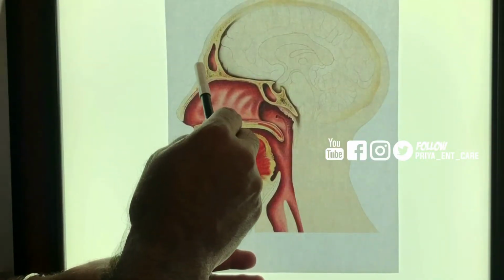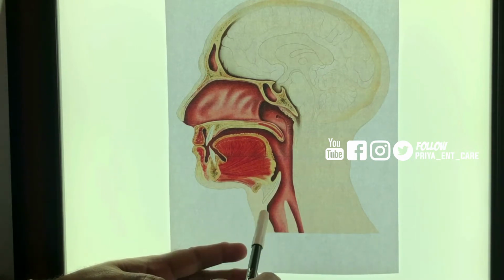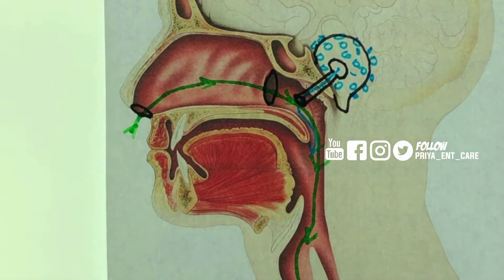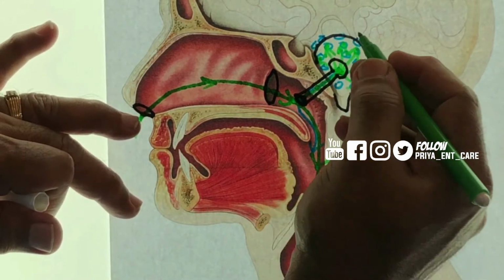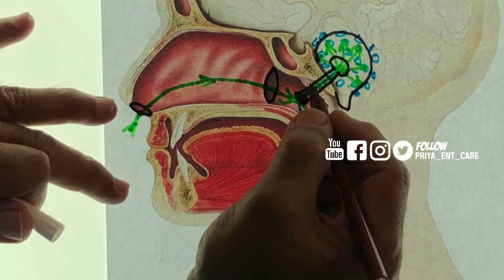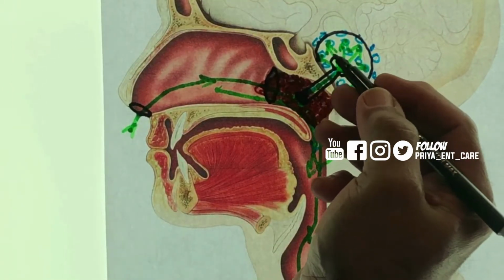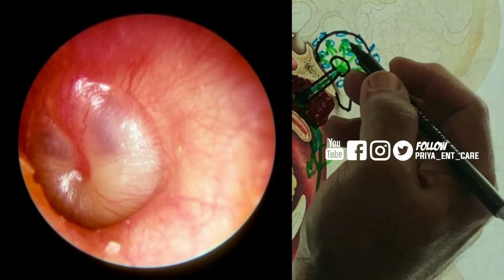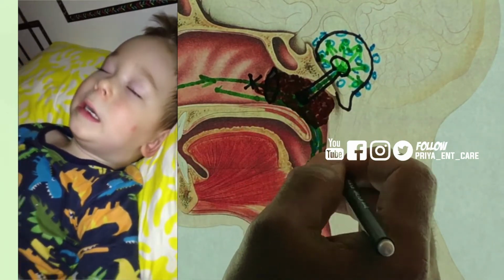ADENOID PROBLEM IN CHILDREN I Dr.Priyadarshan ENT l Priya ENT Care Kannur l Chief ENT Surgeon Kannur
All your Doubts Adenoid will Vanish by the time you See this Video.